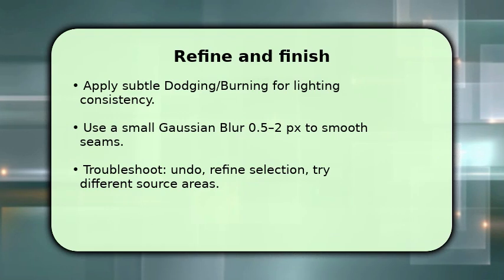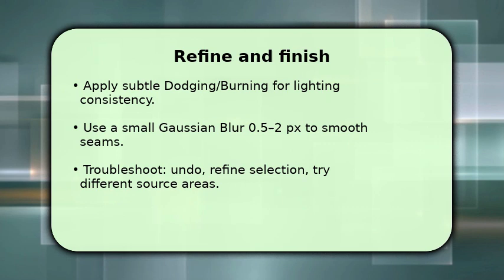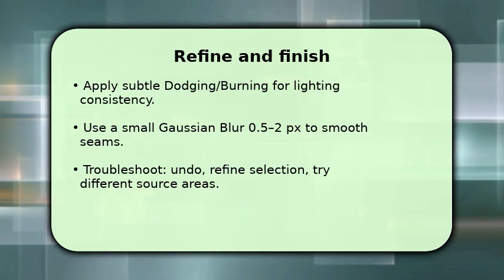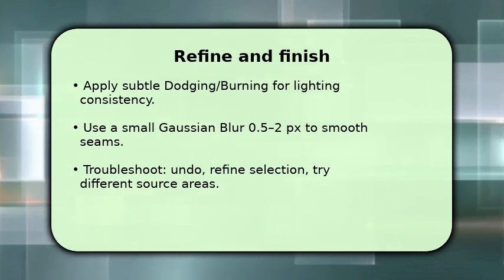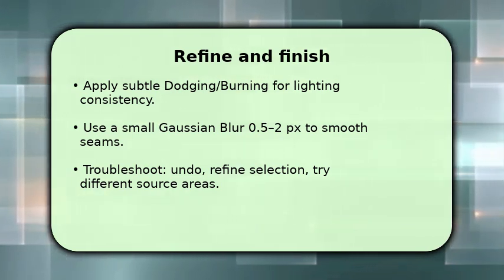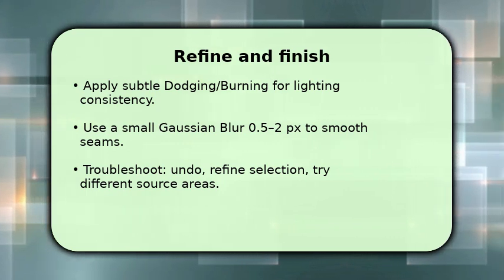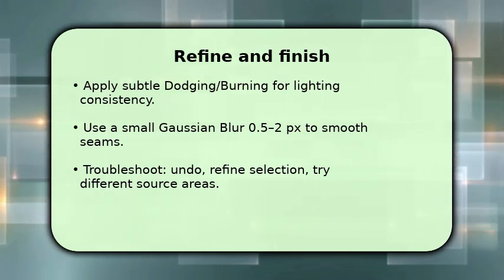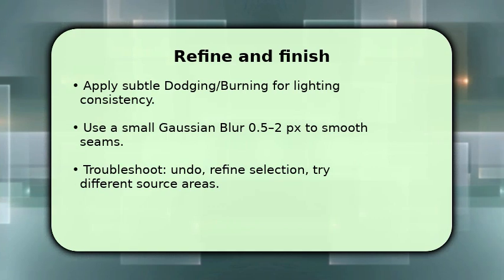How to Remove a Text on a Picture (only Way)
How to Remove a Text on a Picture (only Way) | 🔒 Surfshark VPN Deal — Stay private and secure. $1.99/mo + 3 Months Free ▸

Learn the precise method to remove text from a picture using photo editing software. This tutorial covers essential steps, including selecting tools and applying corrections for clear results.